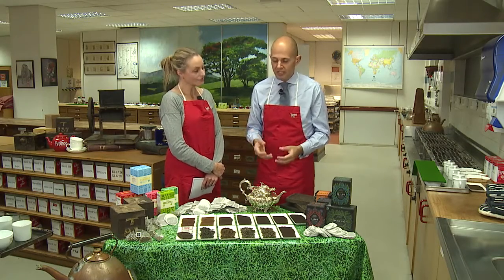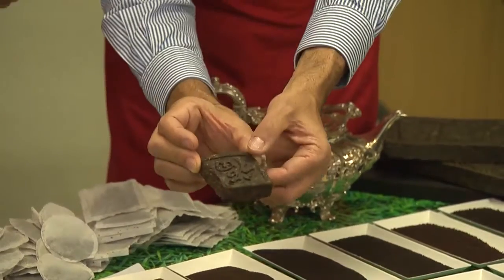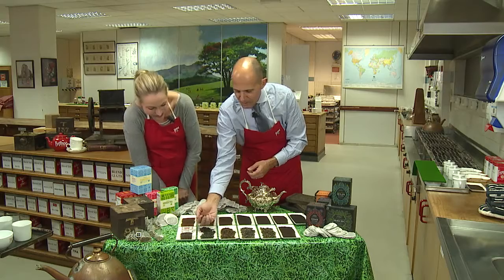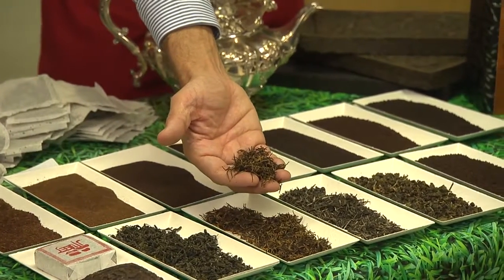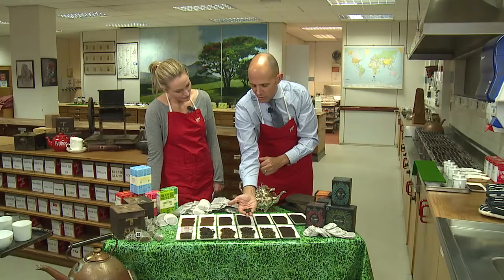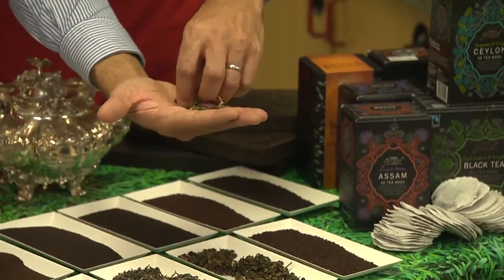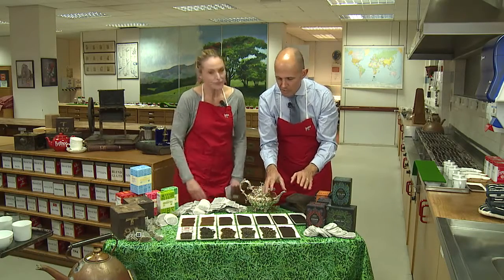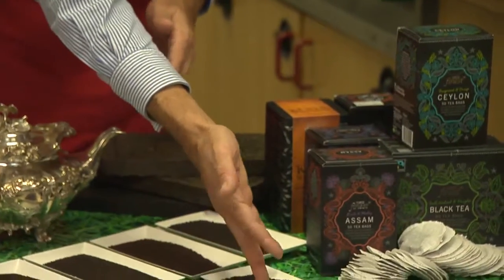Tip Top Tea: varieties of tea@